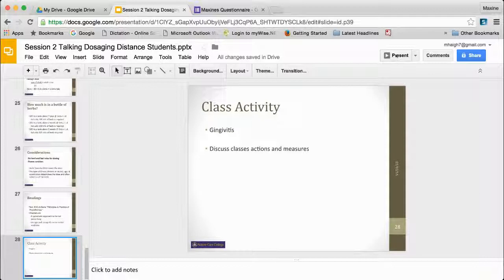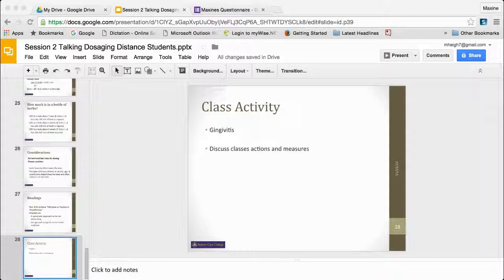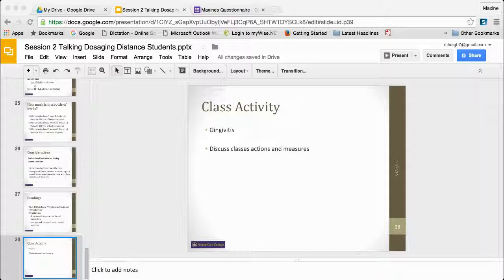Gingivitis Case Study and Dosage Charts